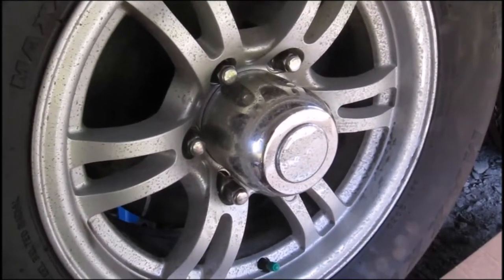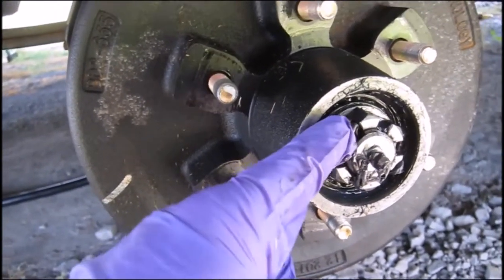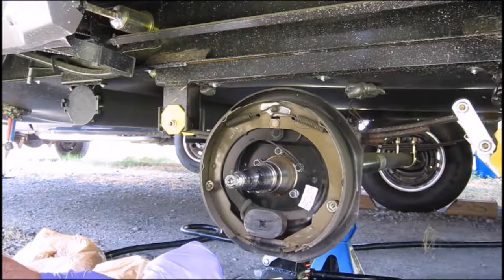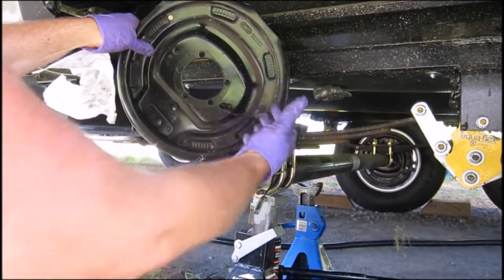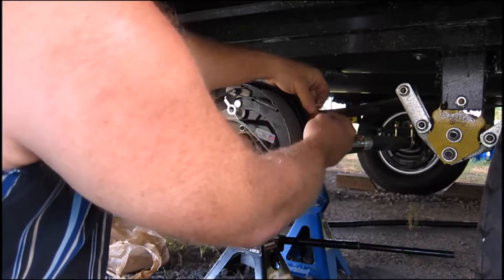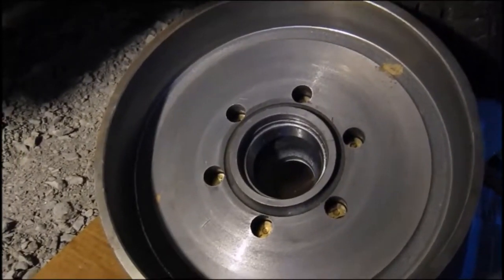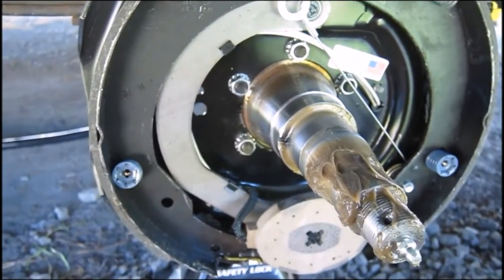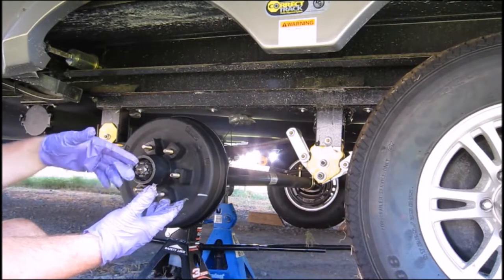Changing RV Brake Assemblies & Repacking Bearings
I made a detailed video on changing out my RV's brakes to auto-adjusting versions and repacked the brake bearings as well.

We are Brent and Gina and we love to travel especially by RV which in our case, is our fifth wheel.  We usually take 2 or 3 trips a year ranging from 2 weeks to 2 months depending on the trip and how life is going at the time.